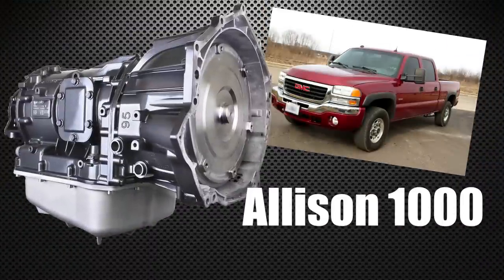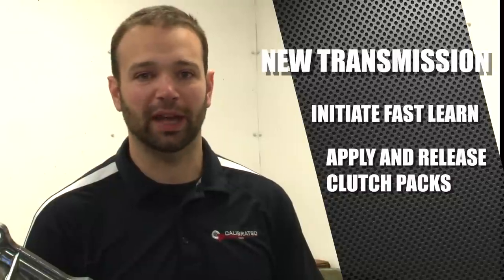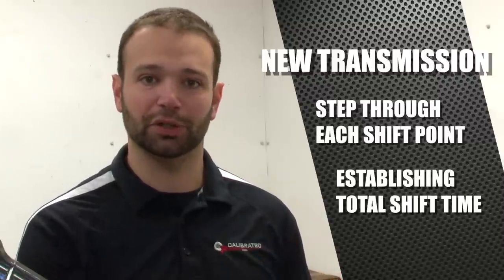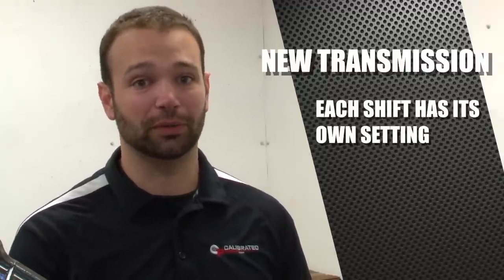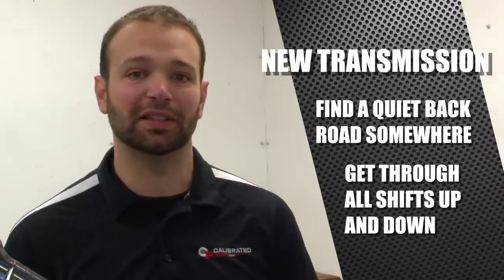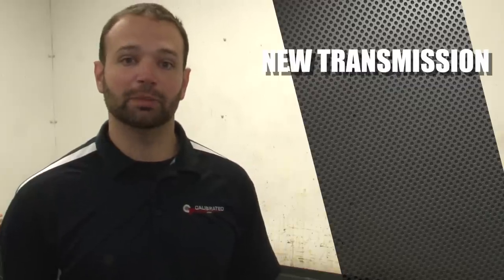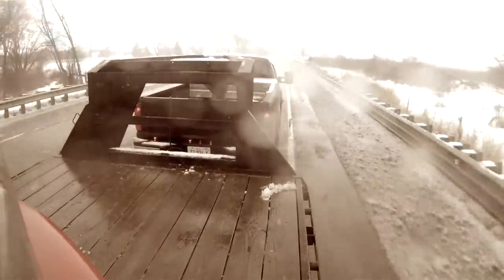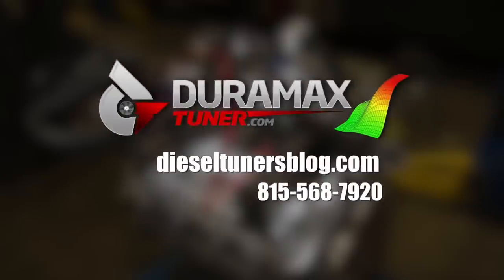Diesel Insights - Allison Transmission Learning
Nick Preignitz of DuramaxTuner.com explains what Allison Transmission Learning is and how it impacts your Duramax.  If you have ever wondered about clunky shifts or flares after putting a new tune on your truck or a new transmission in then this is a great place to start.